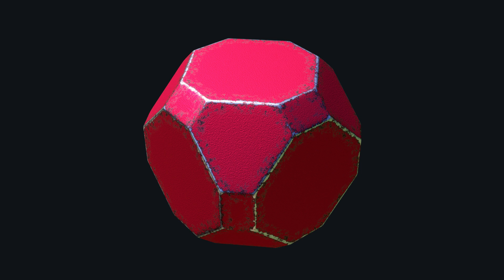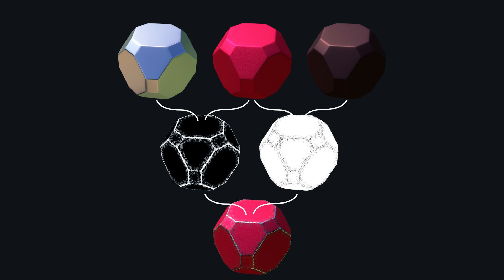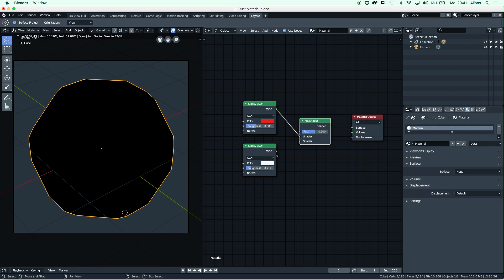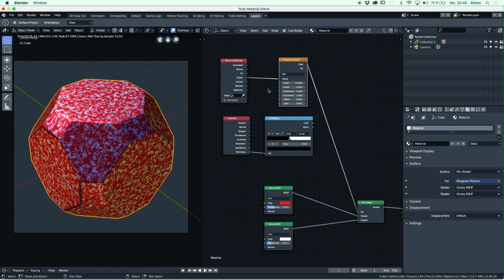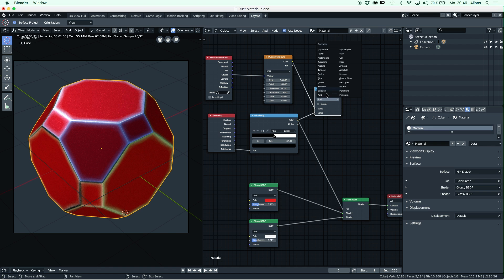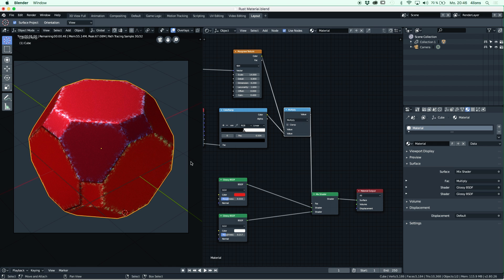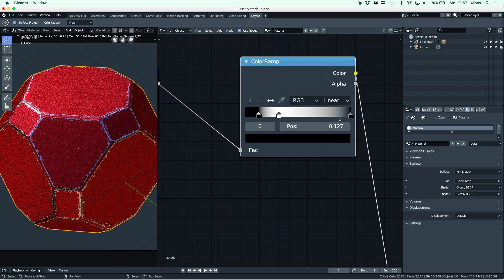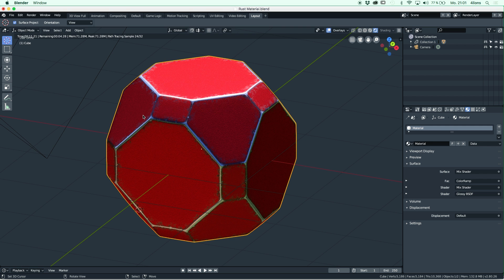Procedural Rust Material in Blender - Tutorial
Due to a request on Reddit, I made a tutorial on how to make a procedural rust material in Blender. Enjoy! ;j